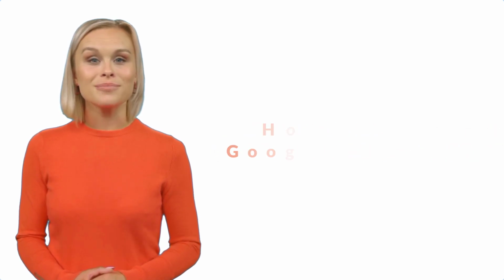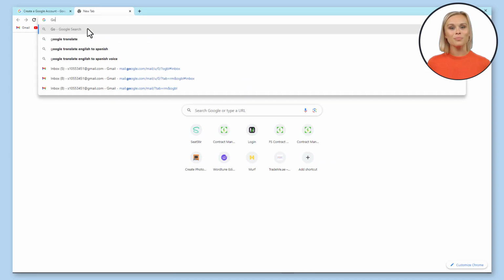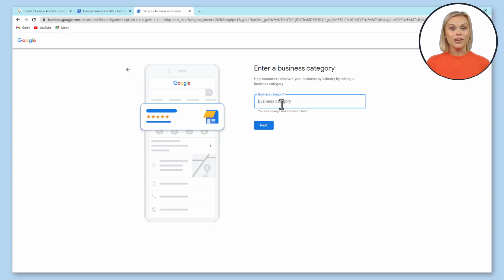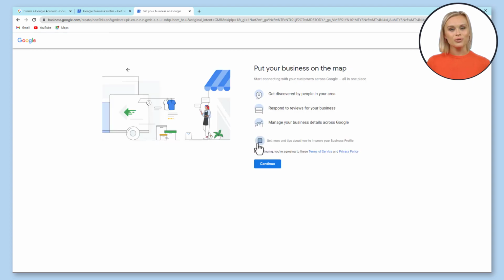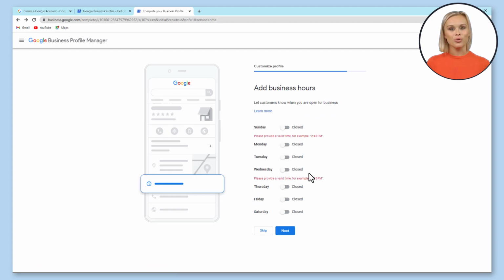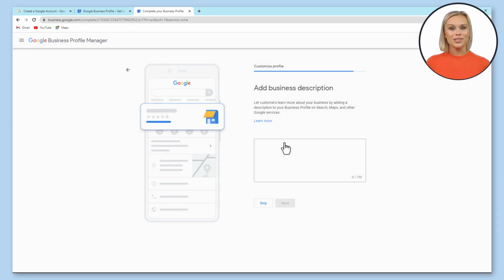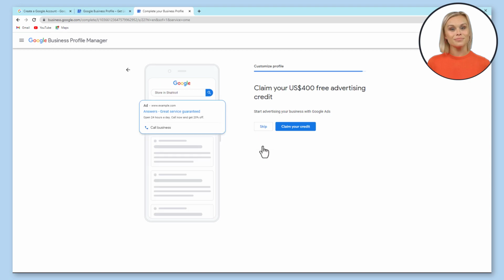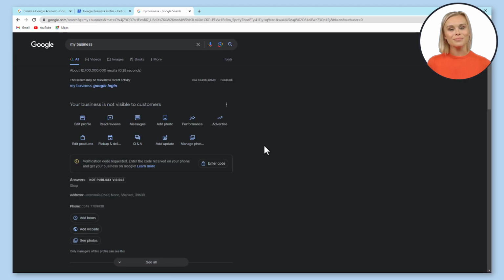How to Add Your Business to Google Profile & Map | Step-by-Step Guide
for info about digital marketing services!

In this video, we'll show you exactly how to add your business on Google Business Profile and Google Map. Don't miss out on this essential step to boost your online presence and attract more customers. Watch now to unlock the secrets of success